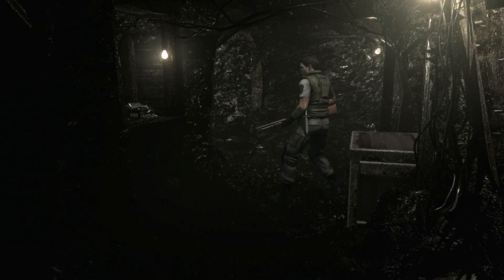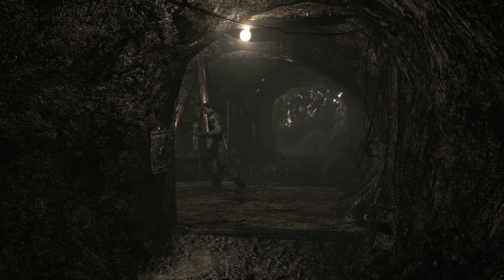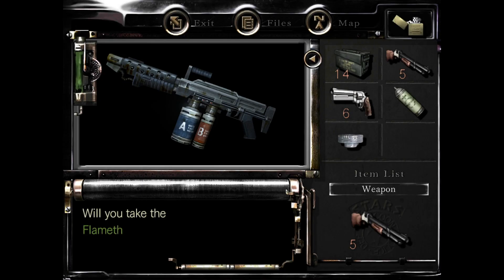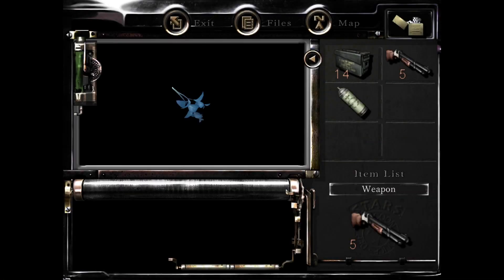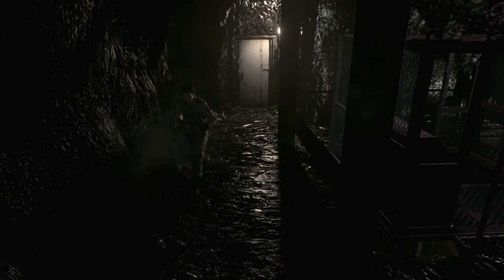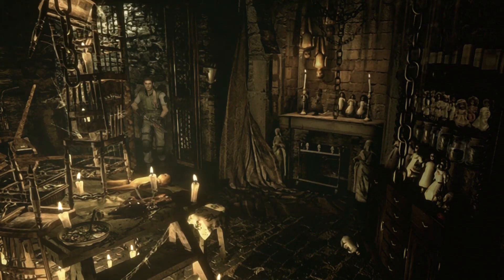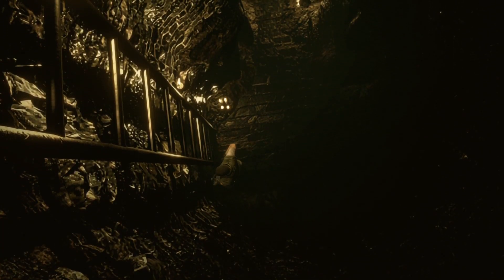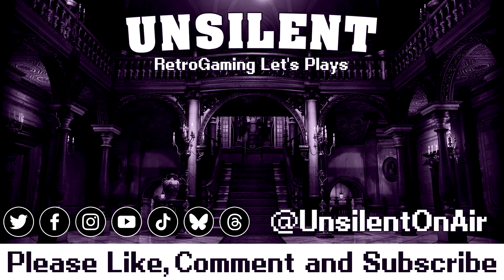Let's Play Resident Evil (2002) (Blind) - Shaft - Part 17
It turns out that cat Shaft is the key to all of this. It's a complicated puzzle part but no one understands it but its... You know, the solution to the shaft puzzle is so on the nose that it's less subtle than one of my jokes...

It really helps the channel out. New videos go up every Monday through Friday at noon.

It's now an annual tradition that I play a Resident Evil game. Here are all the let's plays that I've completed thus far:

Resident Evil is a survival horror game developed and published by Capcom. The original version was released on PlayStation and PC in 1996 with a Sega Saturn port in 1997 and a Nintendo DS release in 2006. It also had two "Director's Cut" editions released in 1997 and 1998. The game was remade for the Nintendo GameCube in 2002 with subsequent ports to the Nintendo Wii, Nintendo Switch, PlayStation 3, PlayStation 4, Windows PC, Xbox 360 and Xbox One. This version is often referred to as "REmake."

The franchise has spawned fourteen "mainline" games as well as fifteen spinoffs. Outside of games, Resident Evil has been adapted into seven feature films, animated films and series, a live-action series, novels, comics and even plays.

The version of the game played here is the 2002 Resident Evil remake on PC. This playthrough is being completed using Chris Redfield as the player character.

In Resident Evil, the player takes the role of a member of the Raccoon Police Department's Special Tactics And Rescue Service (S.T.A.R.S.) investigating a series of murders on Raccoon City's outskirts with reports of cannibalistic behaviour. After the STARS Bravo Team goes missing, Alpha Team goes into investigate and finds more trouble than they were ready for after their search and rescue operation goes awry.